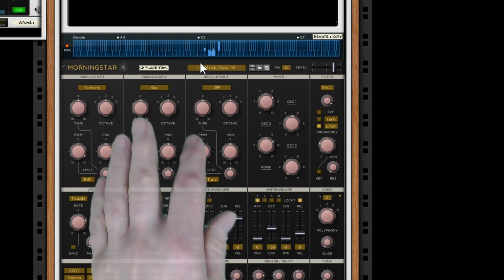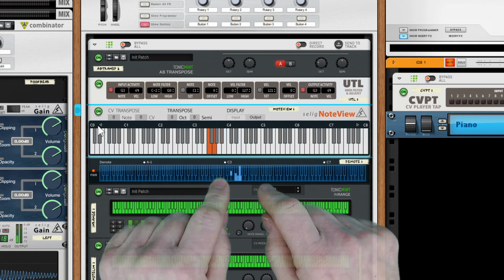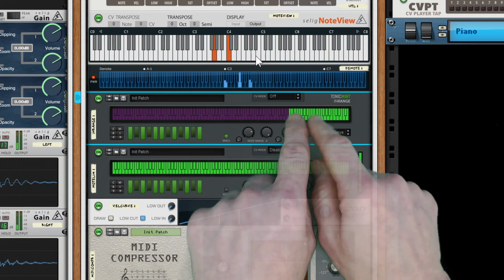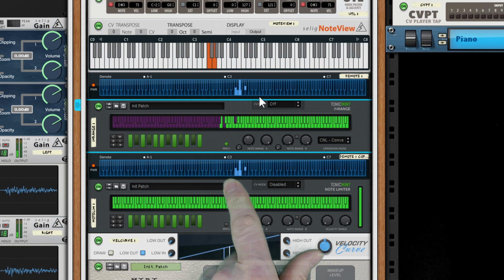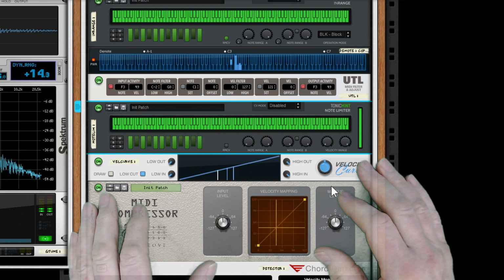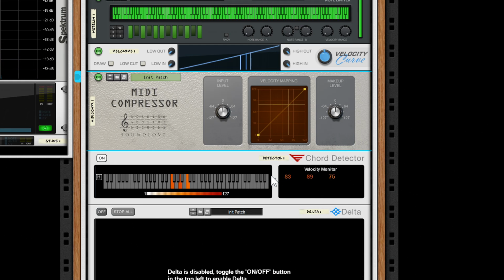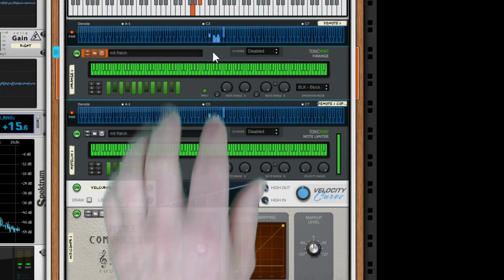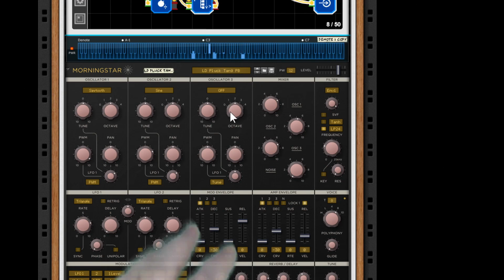Looking at a couple of the Reason Players.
I have some players that overlay each other in what they do and had a deeper look at them and how I may use them.
AB Transpose
UTL
NoteView
DeNote
InRange
Note Limiter
Velocity Curve
Midi Compressor
Chord Detector
** Delta **